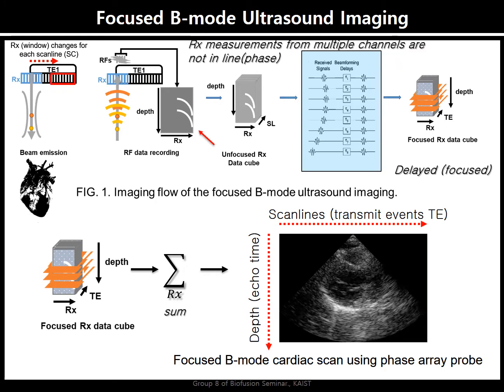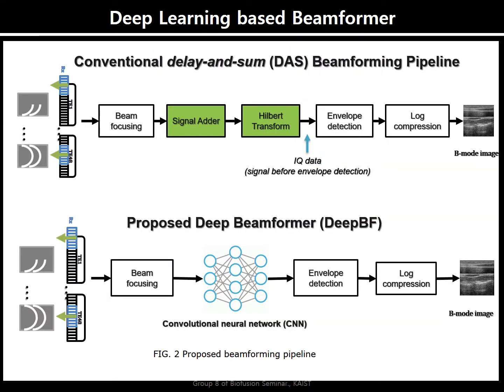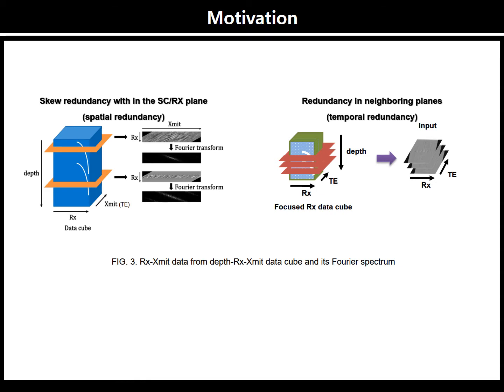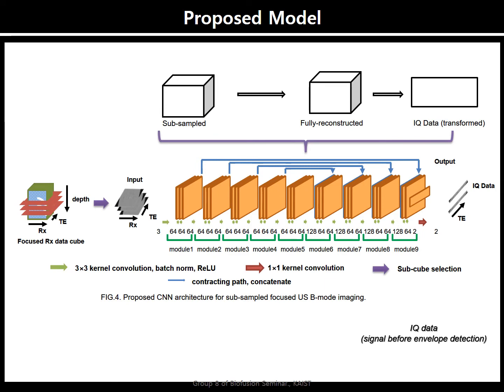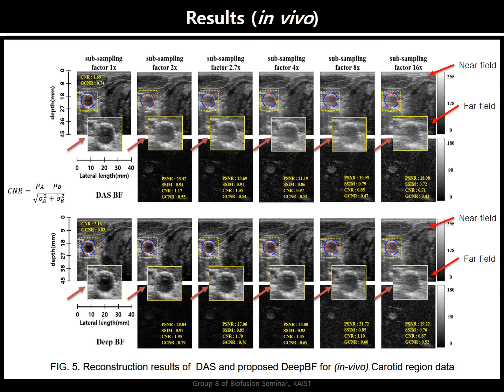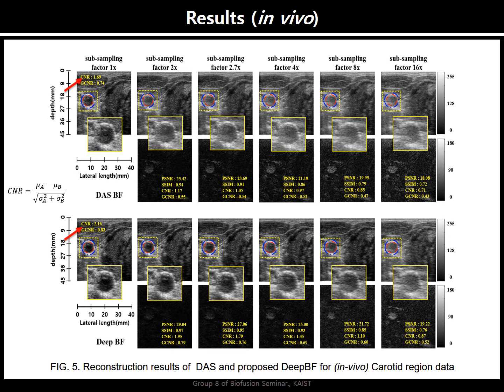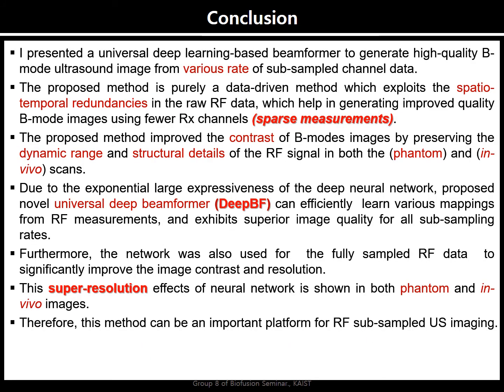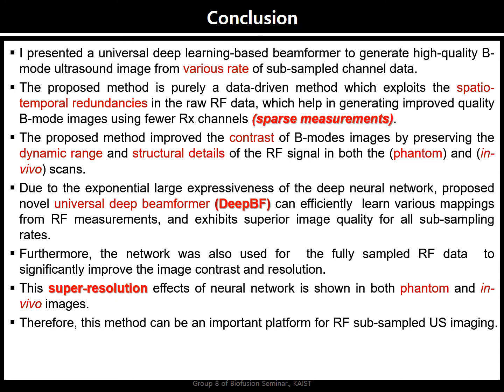BiS987_Biofusion Seminar: Deep learning-based beamformer for ultrasound imaging (DeepBF)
Deep learning-based variable-rate beamformer for ultrasound imaging (DeepBF)

Khan, Shujaat, Jaeyoung Huh, and Jong Chul Ye. "Universal Deep Beamformer for Variable Rate Ultrasound Imaging." arXiv preprint arXiv:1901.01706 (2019).

Khan, Shujaat, Jaeyoung Huh, and Jong Chul Ye. "Deep Learning-based Universal Beamformer for Ultrasound Imaging." arXiv preprint arXiv:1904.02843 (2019).